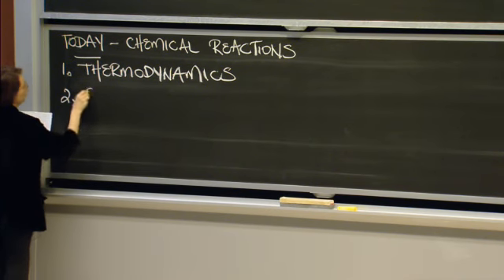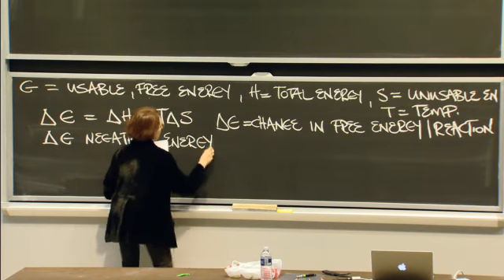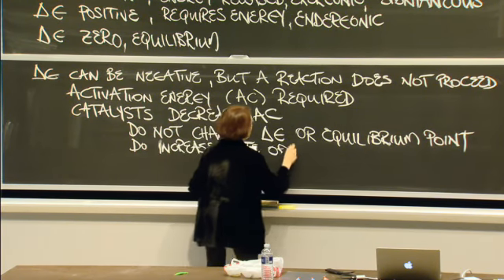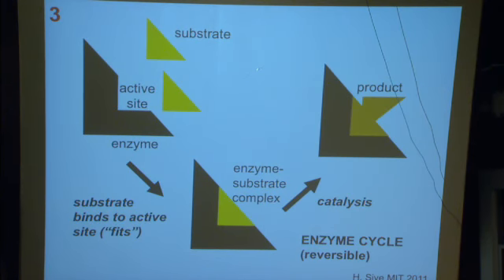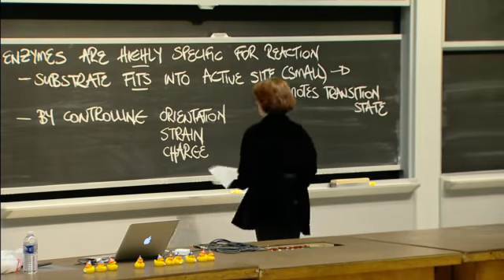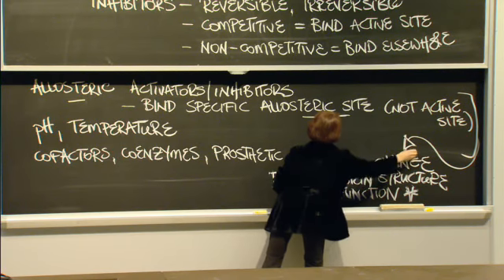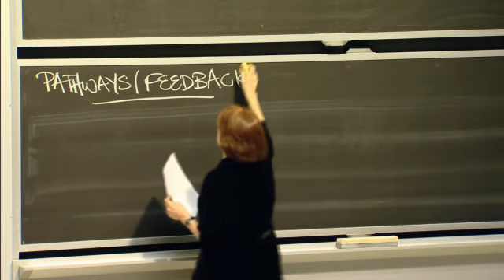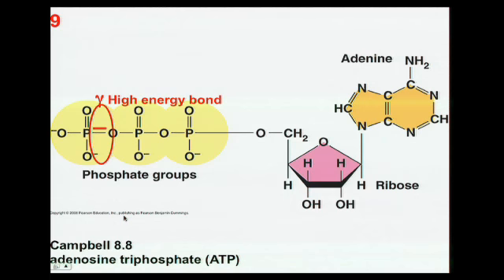Biochemical Reactions, Enzymes, and ATP | MIT 7.01SC Fundamentals of Biology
Biochemical Reactions, Enzymes, and ATP

Instructor: Hazel Sive